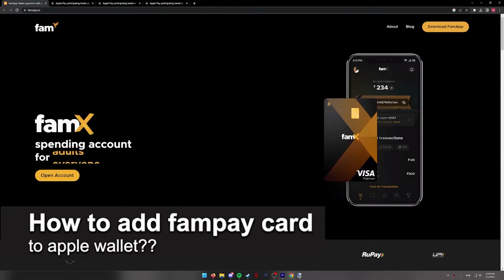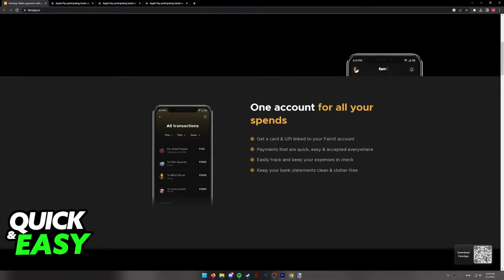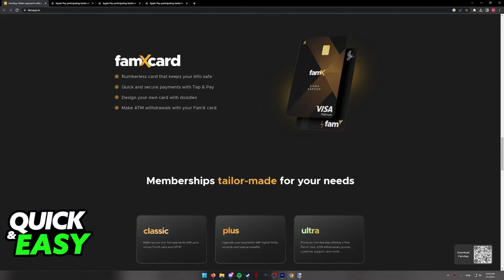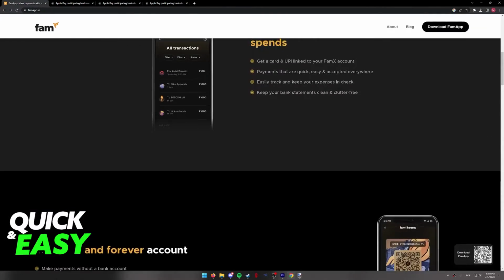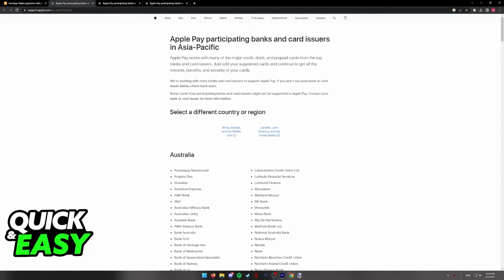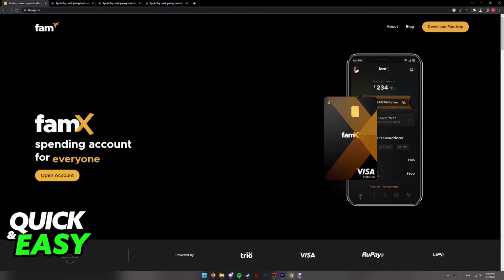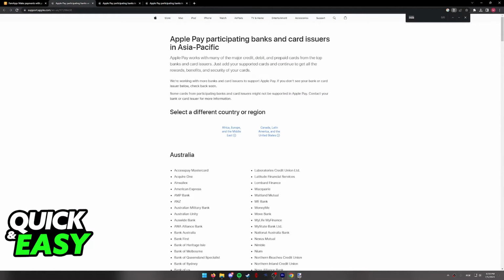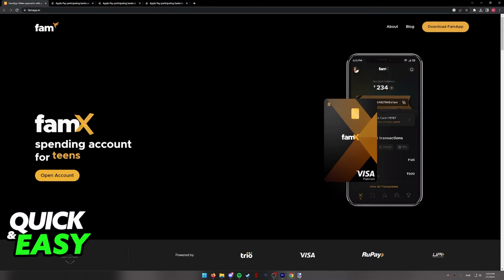How To Add Fampay Card in Apple Wallet ??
In this video I will solve your doubts about how to add fampay card in apple wallet, and whether or not it is possible to do this.

I hope I have helped you with the video!